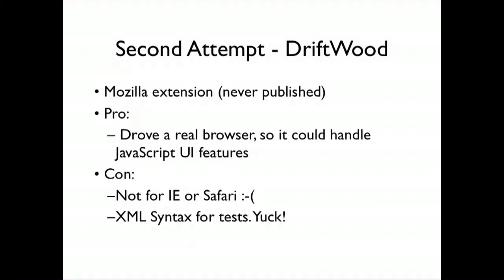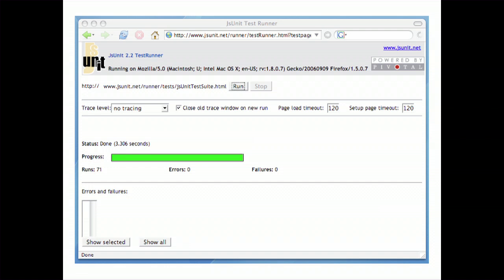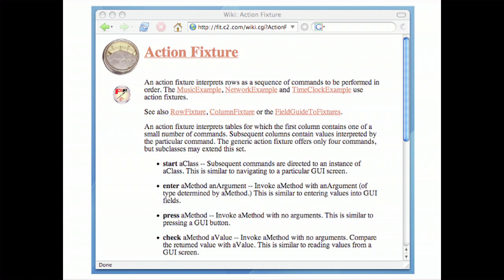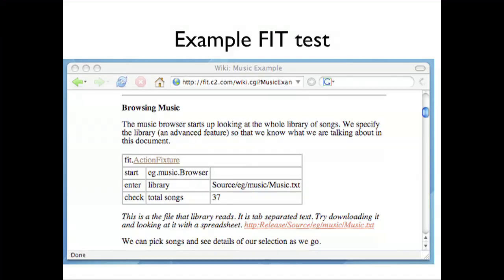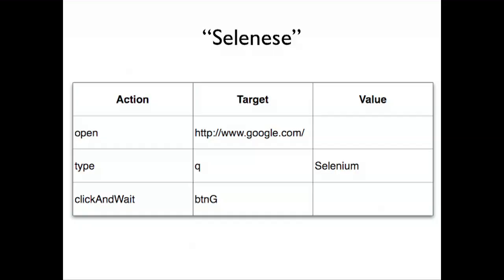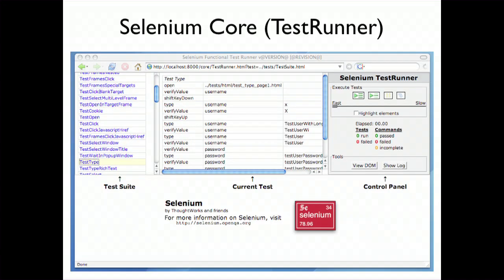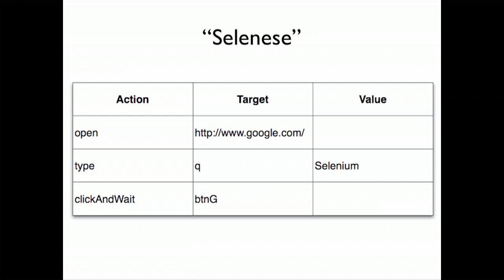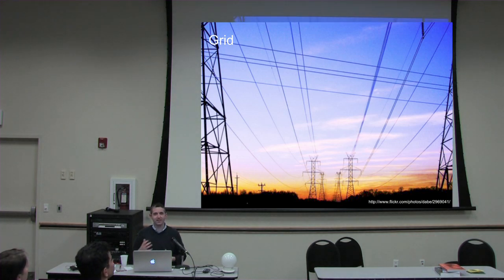Jason Huggins at Agile Denver Pt.2